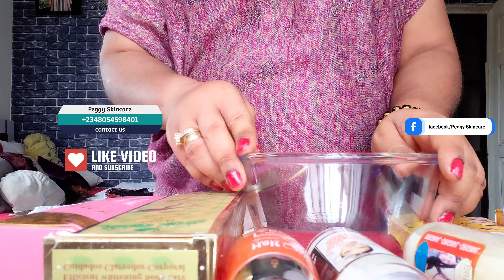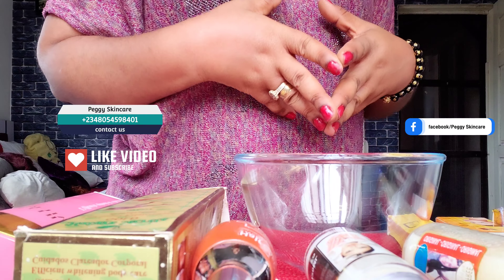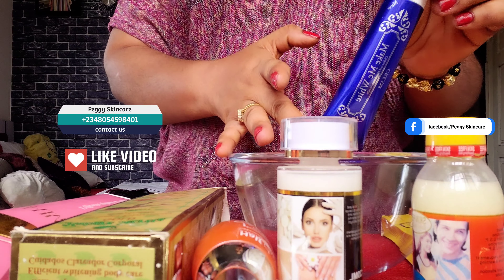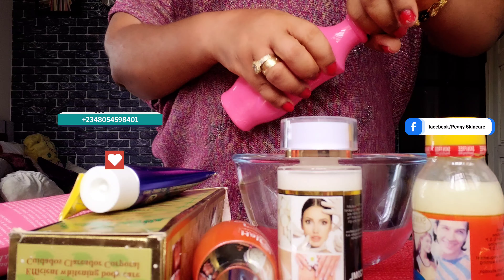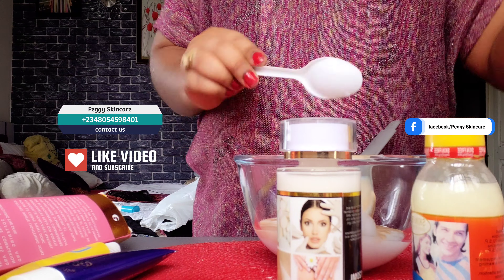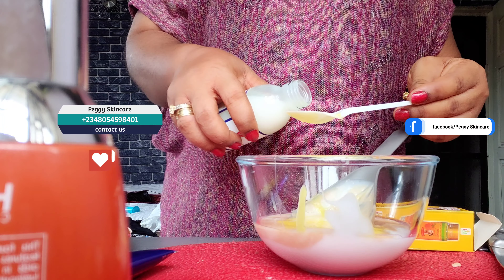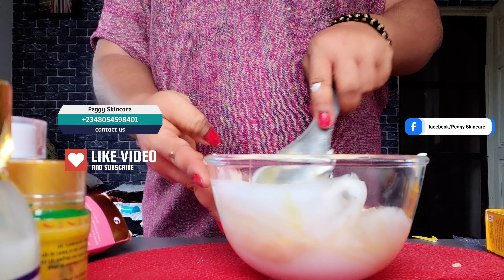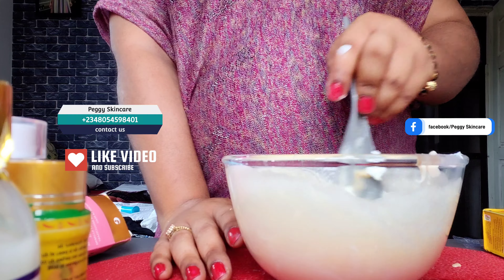How To Make Extreme Whitening Cream / How To Promix Strong Skin Whitening Cream To Whiten 4 Shades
Hello guys

welcome to my channel, please click and subscribe if you've not and turn on the notification bell to be updated with new videos. today am supper excited and wanna share How To Make Extreme Whitening Cream / How To Promix Strong Skin Whitening Cream To Whiten 4 Shades Top 10 Fastest And Best Whitening Cream Reviews

INGREDIENTS
nature secret gold lotion
nature white pink lotion
asian white oil
piment doux serum
sepi white concentrated serum
glutathione injection strong terminal concentrated serum
skin free milk
halfcast carrotte serum
make me white tube
omic brightening gel tube
white now papaya cream tube

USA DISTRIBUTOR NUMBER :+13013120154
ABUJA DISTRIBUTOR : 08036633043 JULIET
we sell all raw organic and promix ingredients